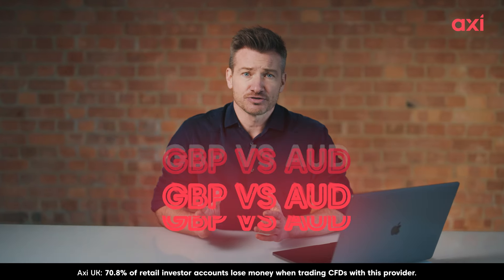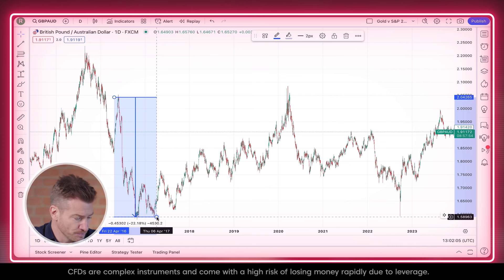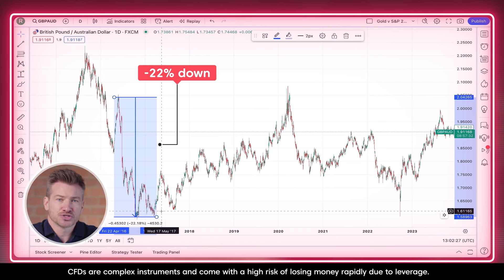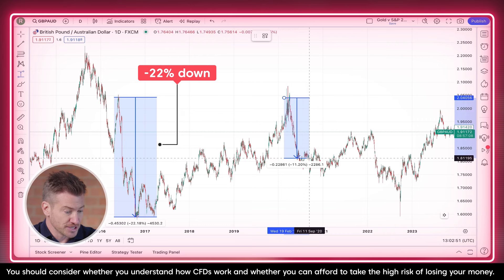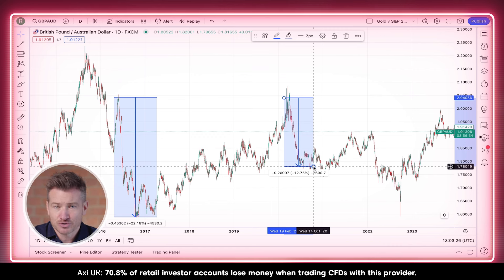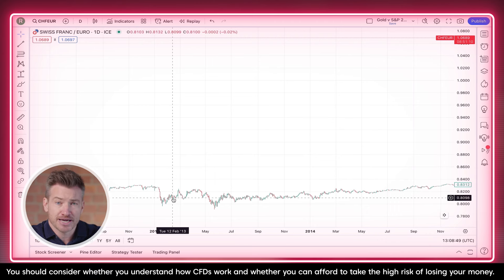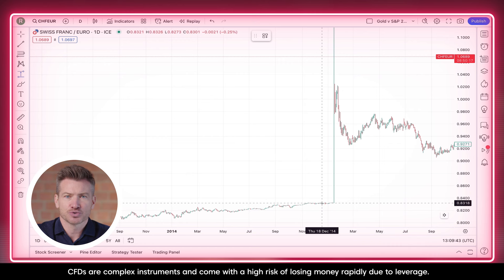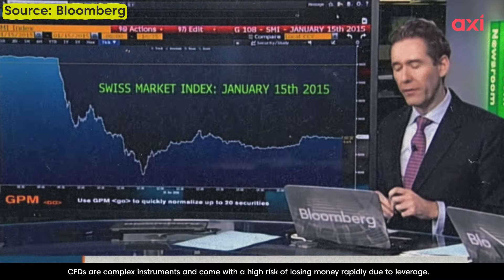Most Volatile FX Currencies Pairs: Beginner's guide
It is essential that traders understand different FX currency pairs. Each foreign exchange currency pair has a unique trading trend, but generally pairs like USD/EUR or GBP/USD are affected by interest-rate differentials, geopolitics and the economic health of a country.

"Trade your Edge" is our pledge to you.
It’s a promise that we’ll continue to give you the best possible tools and support, so you can unleash your trading edge.

0:00 What are currency pairs?
0:20 What causes FX volatility?
0:44 GBP v AUD explained (Pound v Aussie dollar)
2:16 EUR v CHF (Euro v Swiss Franc)
3:40 BEWARE: Black Swan events
4:20 How to choose FX trading strategy
Promoted by Axi, a global broker.

CFDs are complex instruments and come with a high risk of losing money rapidly due to leverage. Axi AU&NZ: Consider the PDS and/or TMDs on our website prior to making an investment decision. Axi DFSA: Restricted Speculative Investments (RSIs) are leveraged products which carry a high level of risk. It is possible to lose all of your capital. Axi UK: 70.8% of retail investor accounts lose money when trading CFDs with this provider.* You should consider whether you understand how CFDs work and whether you can afford to take the high risk of losing your money.

*For the 12 months ending 31st March 2024.

Images used are for illustrative purposes only. Data is sourced from third party providers.

It is not to be construed as a recommendation; or an offer to buy or sell; or the solicitation of an offer to buy or sell any security, financial product, or instrument; or to participate in any trading strategy.
It has been prepared without taking your objectives, financial situation and needs into account.

Any references to past performance and forecasts are not reliable indicators of future results. Axi makes no representation and assumes no liability with regard to the accuracy and completeness of the content in this publication.
Viewers should seek their own advice.
Forex or FX is short for “foreign exchange”. It refers to the global market where currencies are bought and sold, or simultaneously changing one currency for another.

In fx trading, volatility is about how much and how quickly a currency's value can change.

Generally, the factors influencing volatile pairs are similar to those affecting less temperamental ones. These factors include interest rate differentials, global politics and basically anything affecting the economic health of the countries issuing the two currencies!

Volatility varies over time, but here’s a currency pair that has recently shown high levels of volatility.

The most popular currency pairs include: USD/GBP, USD/JPY, EUR/USD, AUD/USD